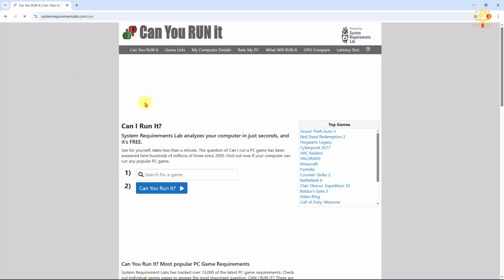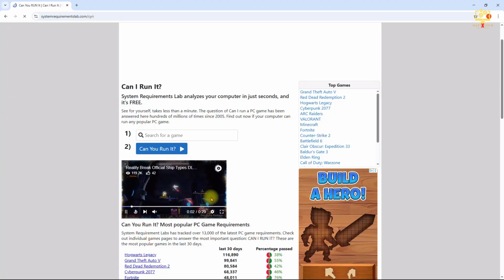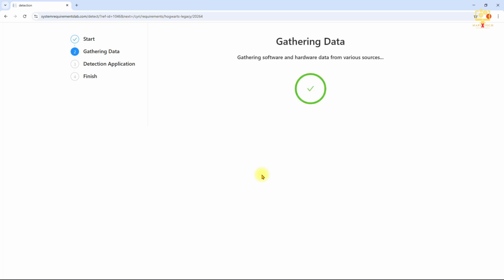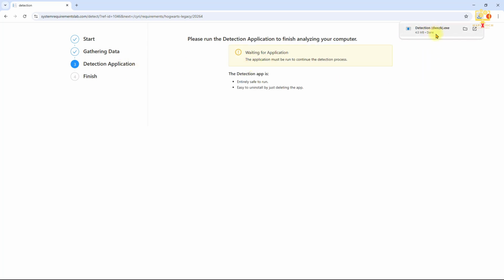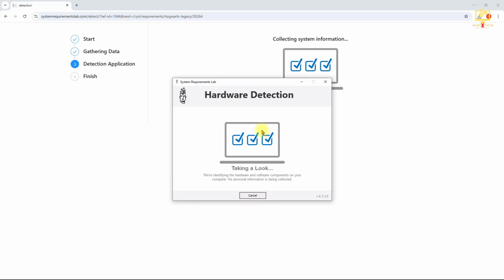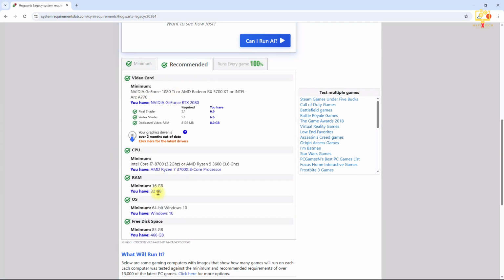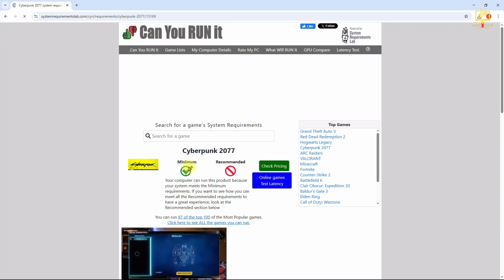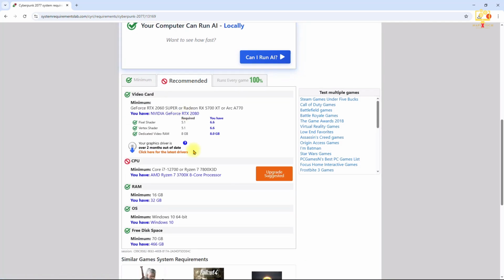Can My PC Run This Game? Check for FREE in Seconds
In this video, you’ll learn how to check if your PC can run any game using a FREE online website. Before downloading or buying a game, it’s important to know whether your computer meets the minimum and recommended system requirements. I’ll show you how to test your CPU, GPU, RAM, and operating system automatically without installing any software. This method works on Windows 10 and Windows 11 and supports thousands of popular games. Whether you want to know can my PC run GTA, Fortnite, Valorant, or Call of Duty, this tutorial makes it fast and easy. Perfect for gamers who want to upgrade their PC or avoid performance issues.

📌 Chapters:
00:00 Intro
00:07 Check Can You Run It
01:21 Upgrade Suggestion
01:32 Outro